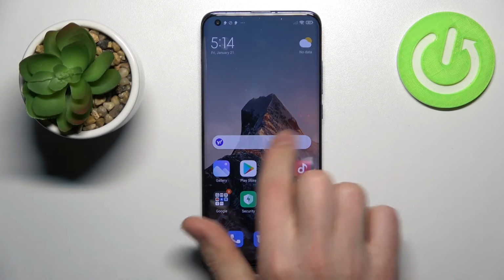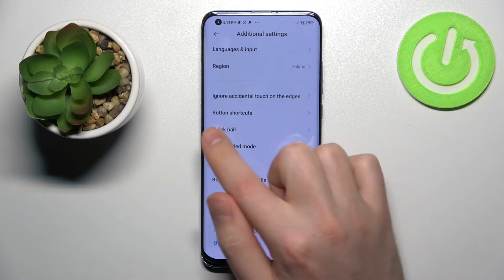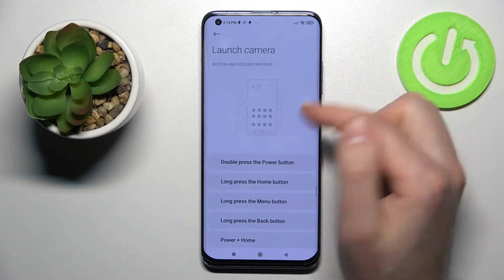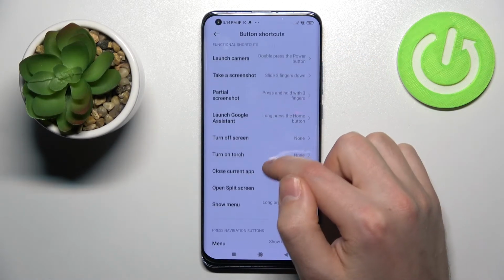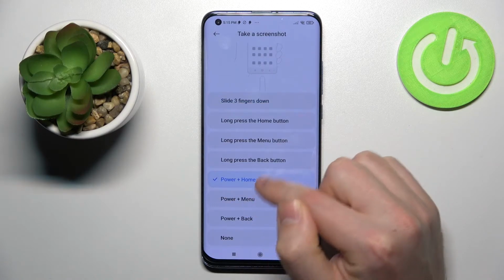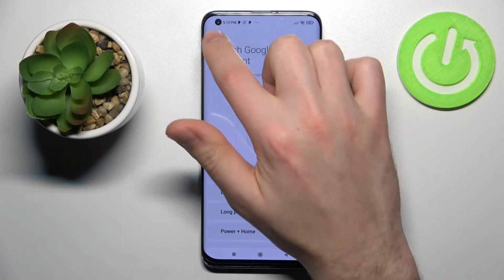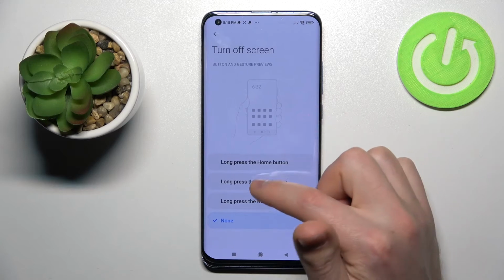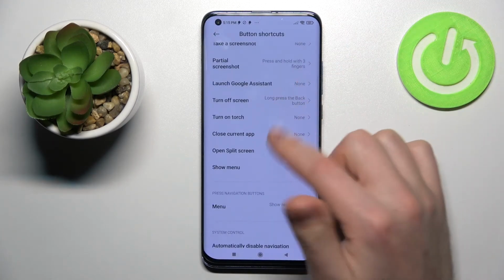How to Customize Quick Launch on Xiaomi Mi 10 Pro – Change Quick Launch Option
Hi there! Quick Launch feature allows you to open your favourite or frequently used applications in just a few seconds on your Xiaomi Mi 10 Pro. In this video tutorial you will see how you can customize the Quick Launch App feature on your Xiaomi Mi 10 Pro with just a few simple clicks. You will be able to access and install any application you want by double pressing the power button of your Xiaomi Mi 10 Pro. So, open our video tutorial and follow the steps of our Expert to how to customize quick access on your Xiaomi Mi 10 Pro.

How to Change Quick Launch App on Xiaomi Mi 10 Pro?
How to Switch Quick Access Application on Xiaomi Mi 10 Pro?
How to Adjust Quick Launch Access App on Xiaomi Mi 10 Pro?